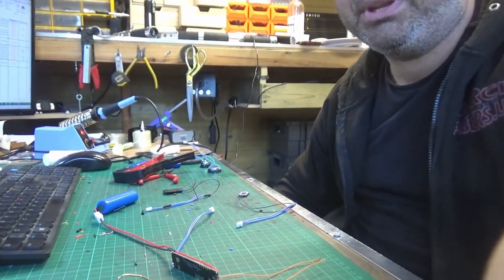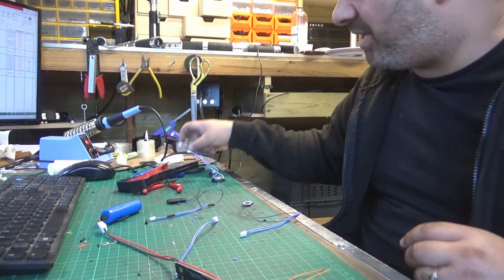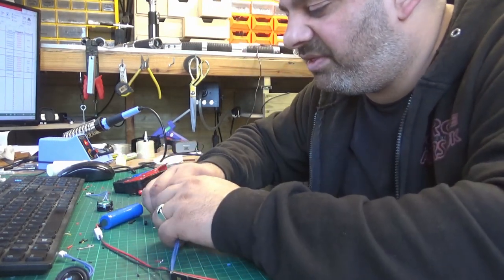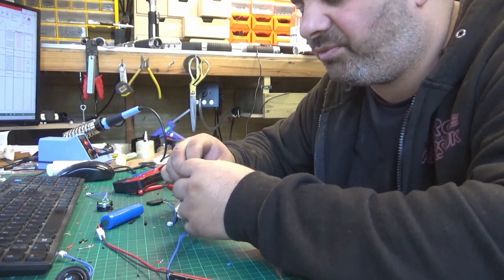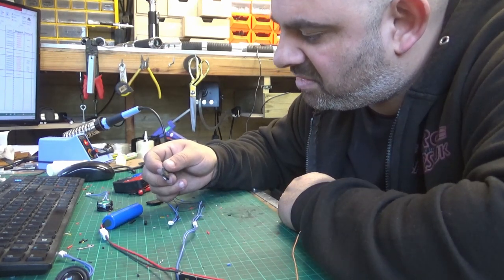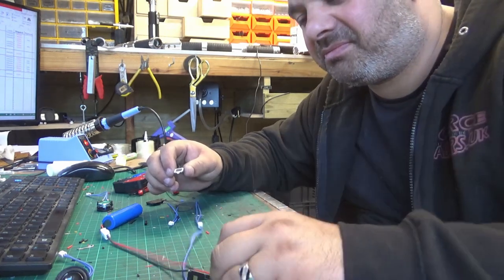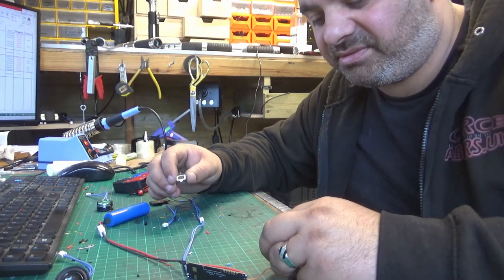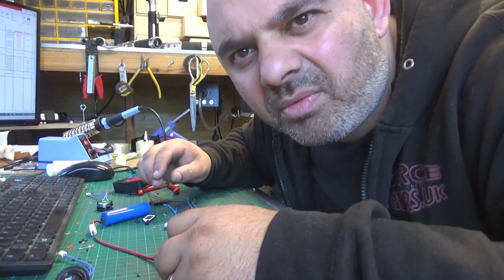More Lightsaber Sound Testing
If you liked my video your help supporting my small business would be amaing.